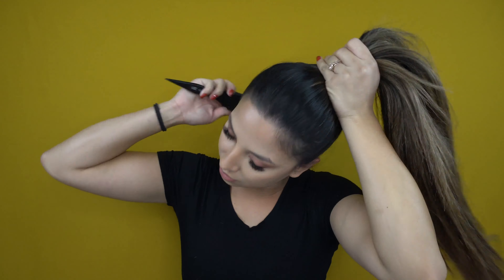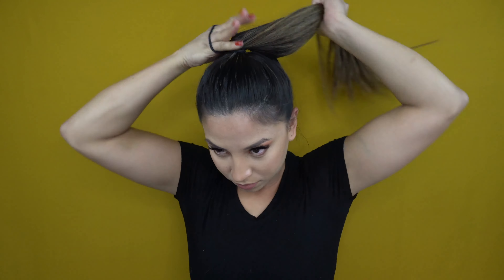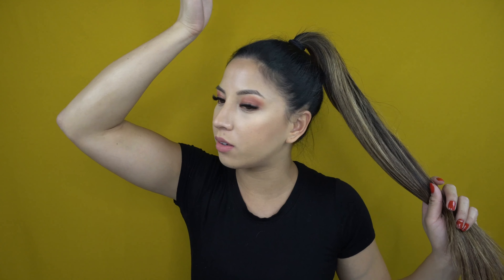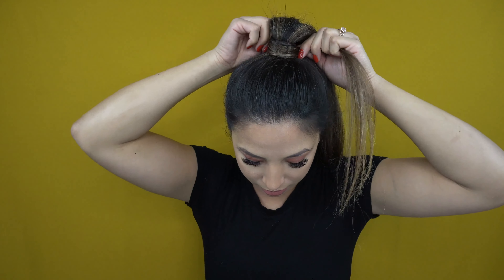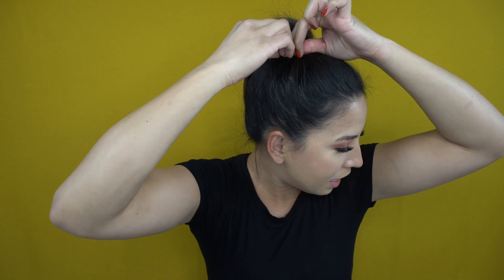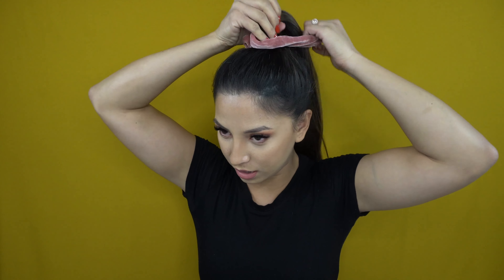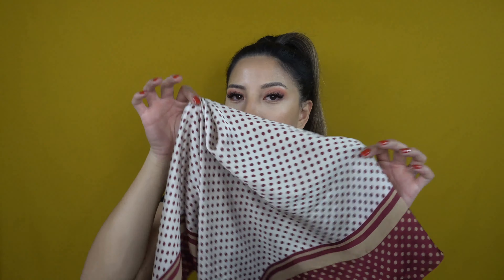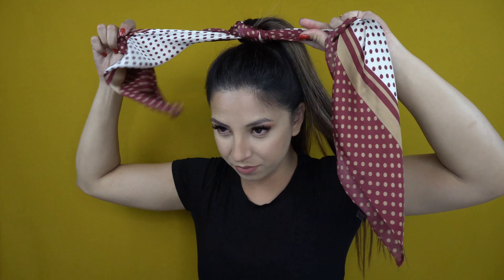5 Ways to Spice Up Your Boring Everyday Ponytail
An easy pulled back ponytail is my go to style for practically any day. I wear it to work, the gym, the grocery store, and just around the house. But everyday ponytails don’t have to be boring or plain!

This video is about 5 really easy ways to be able to make a quick ponytail a little cuter. Most of these little tips should take you less than a minute or two! Totally made to help your quickly pulled back hair look that much more put together!

I hope you find these little tricks useful and helpful! I would love to know if you love videos like this!